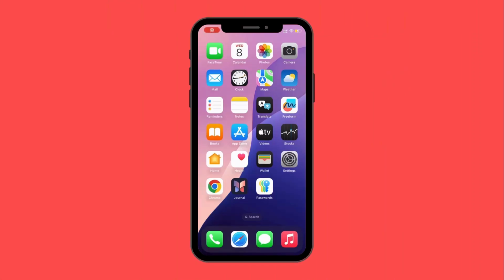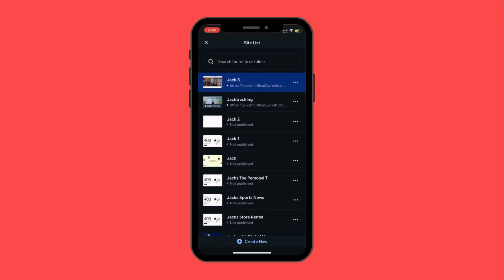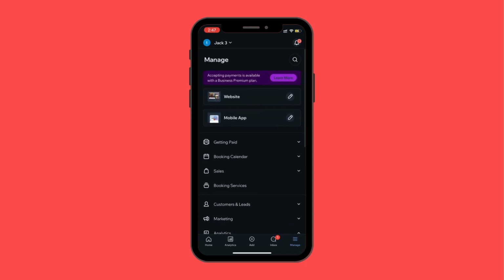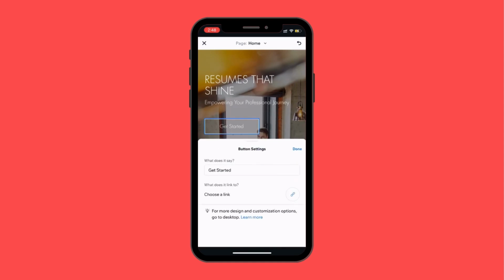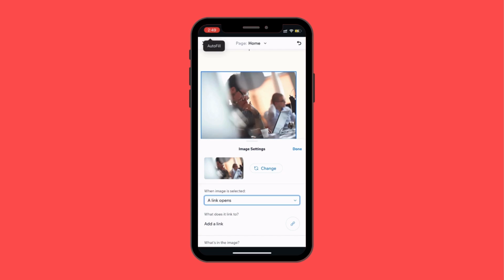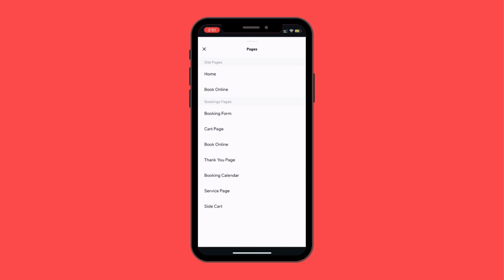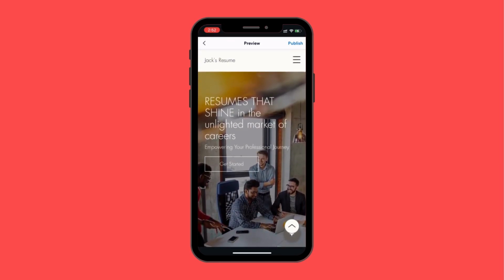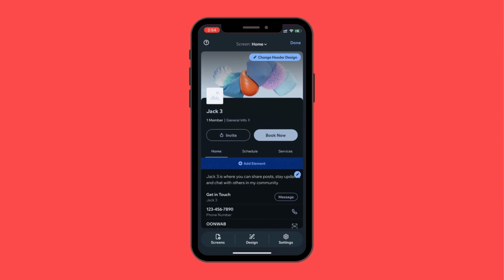How To Edit Wix Website On Phone | Edit Wix on Mobile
How To Edit Wix Website On Phone
If you are looking for a video about how to edit wix website on mobile, here it is!